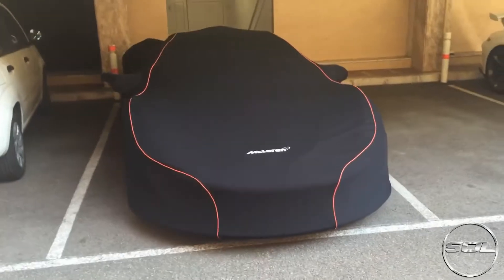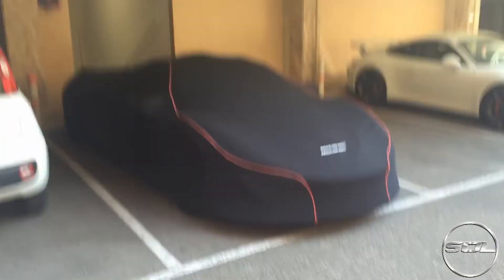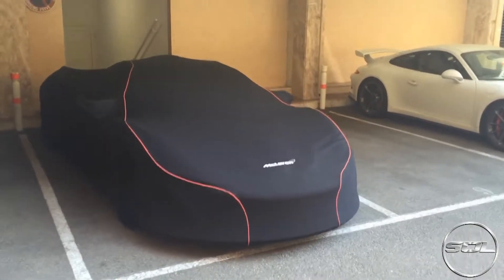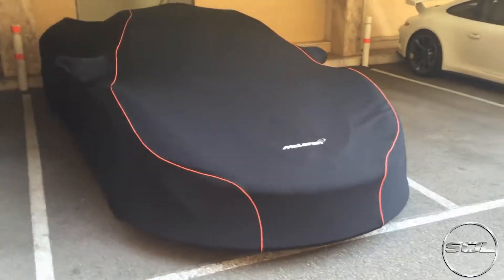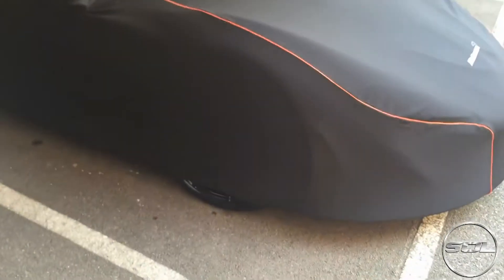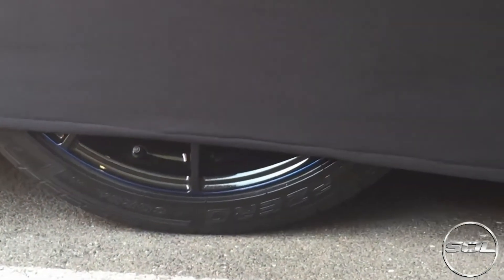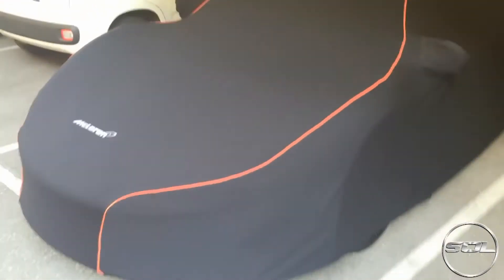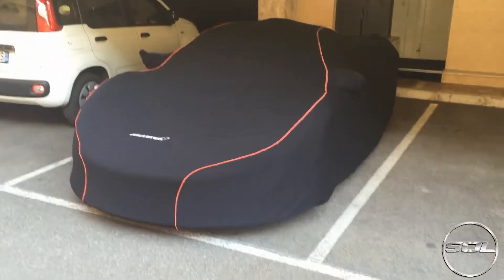Watch brand new Lewis Hamilton's McLaren P1 ,,UNBOXING"!!!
► Here is some info:
Possibly the worst video of Lewis Hamilton collecting his brand new amazing looking MSO McLaren P1! What an amazing looking car!